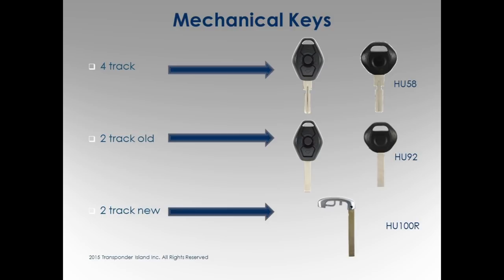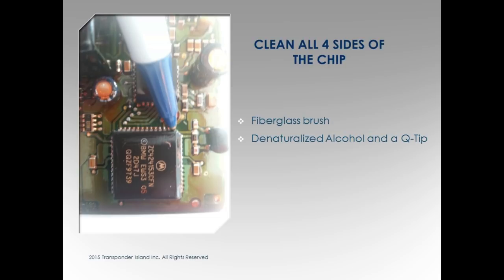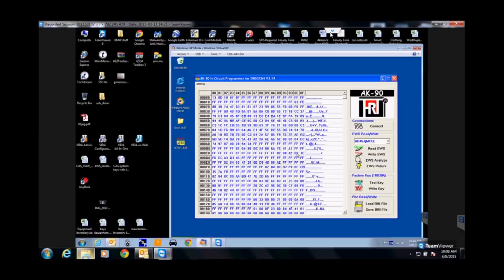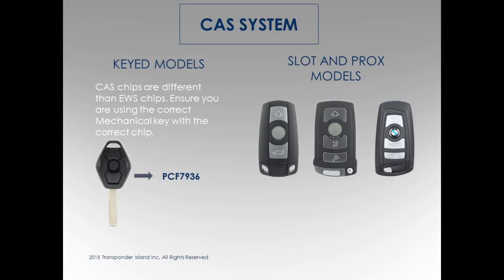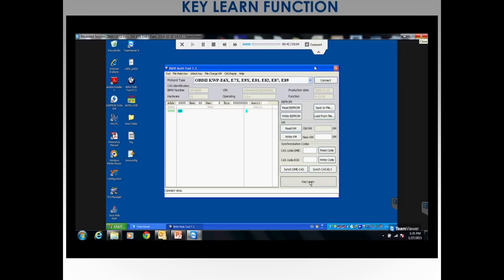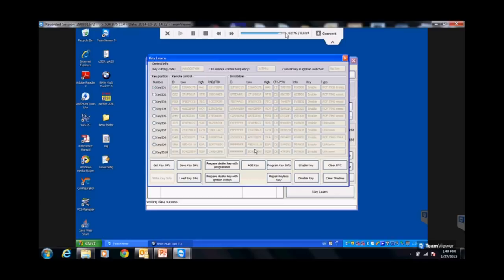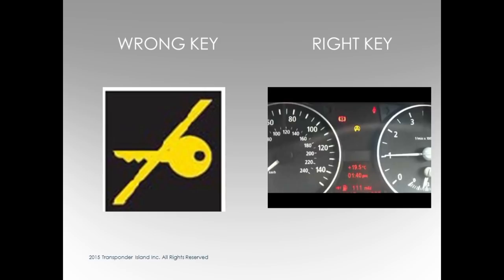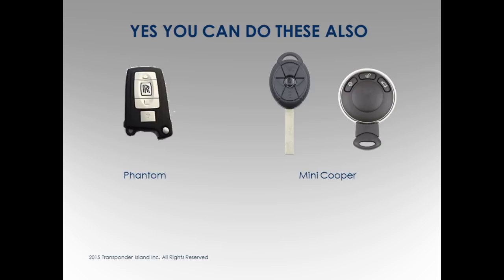Transponder Island BMW EWS and CAS Key Programming Class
Learn to program EWS3, EWS4 and CAS BMW systems by Eeprom and OBD2. Full start to finish instructional video.